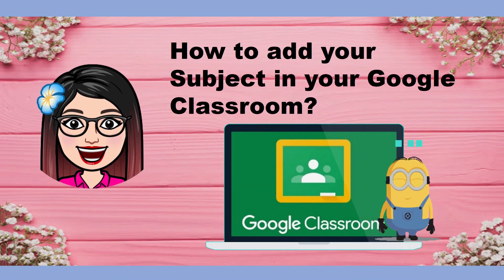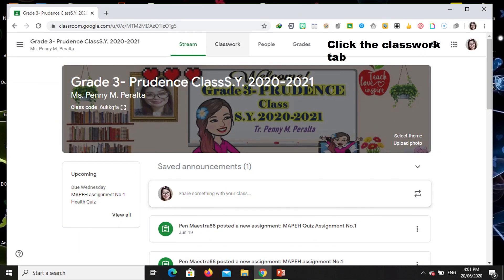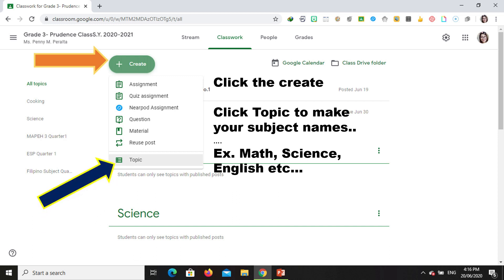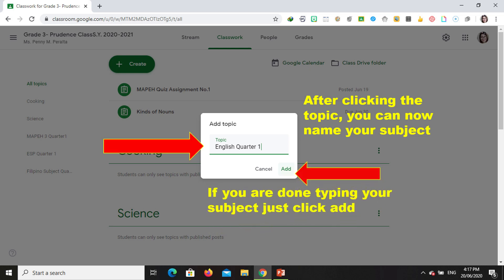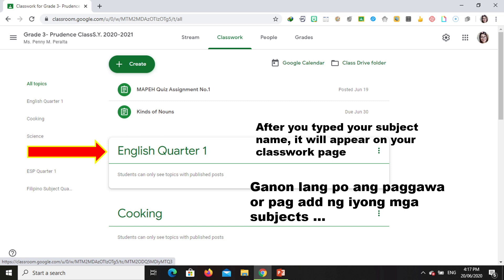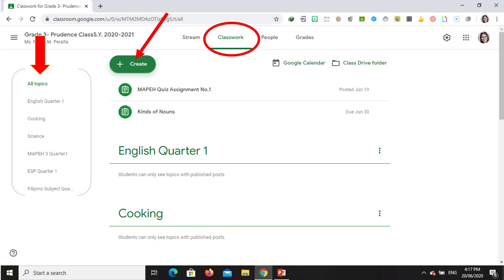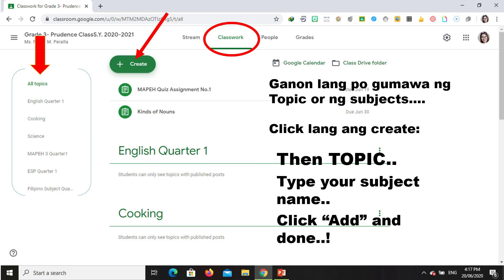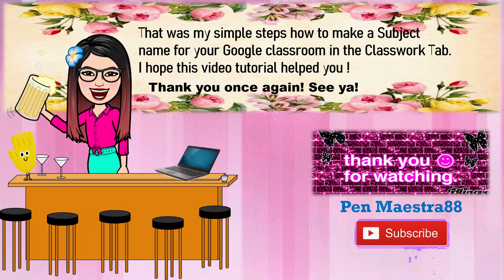How to add your Subjects or Topic in Google Classroom?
Hello educators!This is my simple tutorial,step by step ,easy to comprehend  how to add you topics or subject in the classwork tab.The subjects serve as your folder to your different contents in your Google classroom...Enjoy watching!

background music,
free music,
vlog music